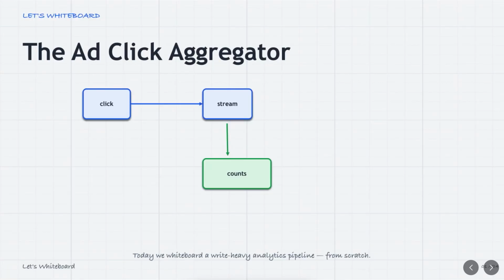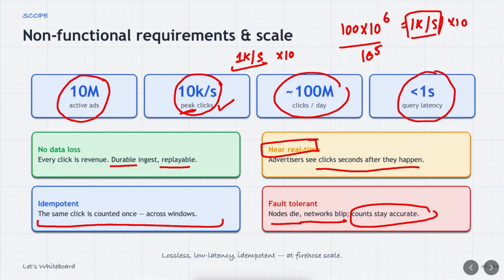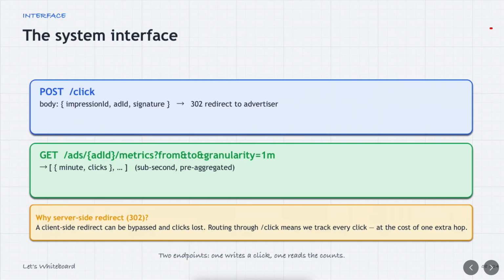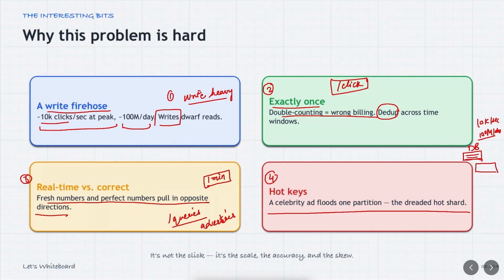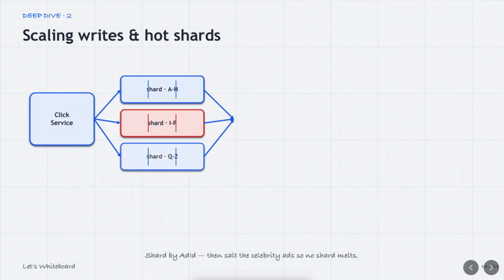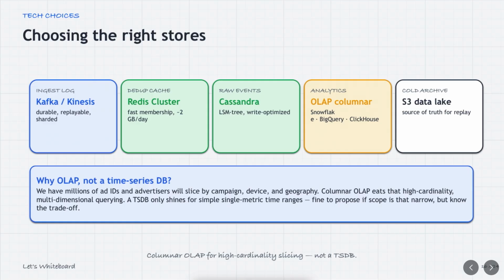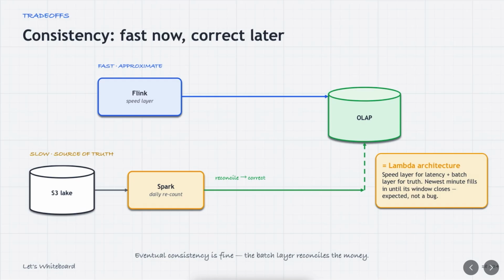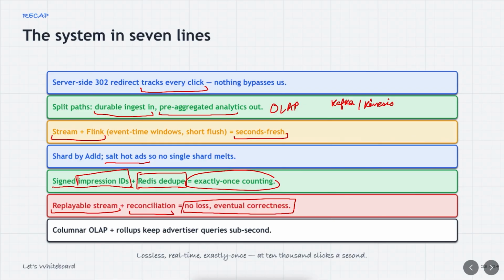How Big Tech Counts Billions of Ad Clicks | Ad Click Aggregator System Design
Counting one ad click is trivial. Counting 10,000 every second — exactly once, in real time, and without ever losing one — is the hard part. That's the Ad Click Aggregator, one of the most popular "scaling writes" system design interview questions.

In this episode of Let's Whiteboard we design it the way you'd actually build it in an interview: start with the naive single-database version, break it on purpose, and evolve it step by step into a real-time, exactly-once, fault-tolerant analytics pipeline. Built for software engineers preparing for system design interviews — mid-level through staff — who want a clear mental model and interview-ready talking points, not just a finished diagram.

- Why an ad click aggregator is fundamentally a scaling-writes problem (writes dwarf reads)
- How to split a write-optimized ingest path from a read-optimized analytics path
- Real-time stream processing with Kafka/Kinesis and Apache Flink — event-time windows, watermarks, and flush intervals
- How to shard by AdId and defeat hot shards (the celebrity-ad problem) by salting keys
- Exactly-once counting with signed impression IDs (HMAC) and a Redis dedup cache
- No-data-loss design: stream retention, replay, and the Lambda architecture for reconciliation
- Why columnar OLAP beats a time-series database for high-cardinality, multi-dimensional metrics
- Keeping advertiser queries sub-second with pre-aggregation and hierarchical rollups

INTERVIEW TAKEAWAYS
- "This is a scaling-writes problem — design for ingest, because writes dwarf reads."
- "Split write-optimized ingest from read-optimized analytics, and pre-aggregate in between."
- "Streaming with a short flush interval beats batch for freshness — and it's cheaper than constant Spark jobs."
- "Dedupe on the impression, not the user — otherwise retargeting breaks."
- "Salt hot keys to kill the celebrity-ad shard, then re-sum on write."
- "Lambda architecture: speed layer for now, batch layer for truth — reconcile the money."

New systems every episode, built from naive to bulletproof.